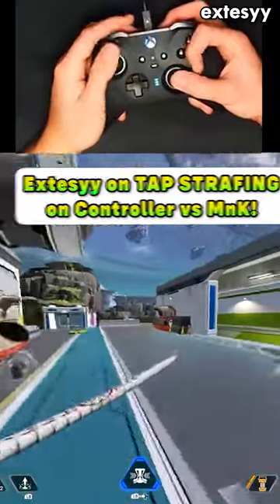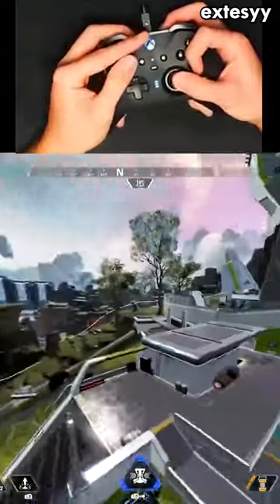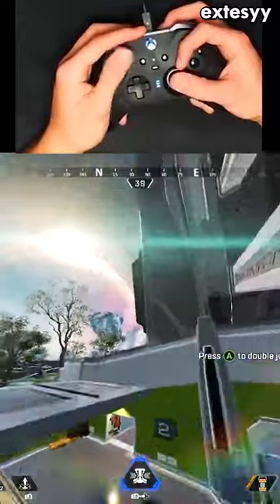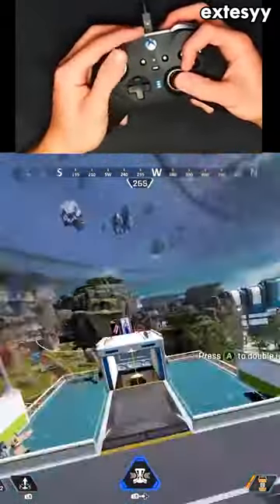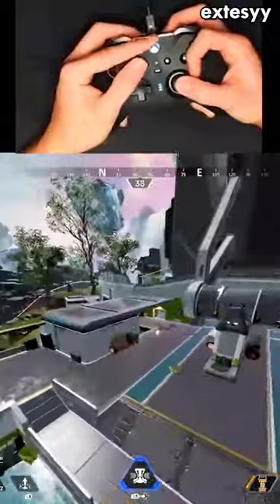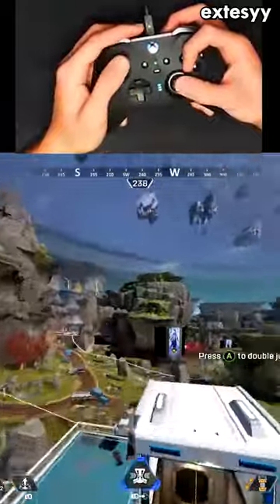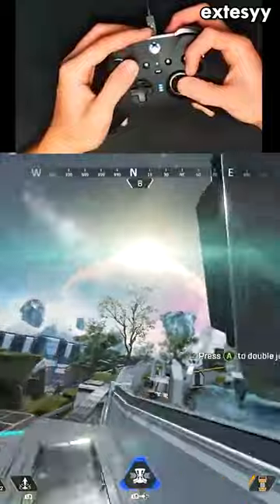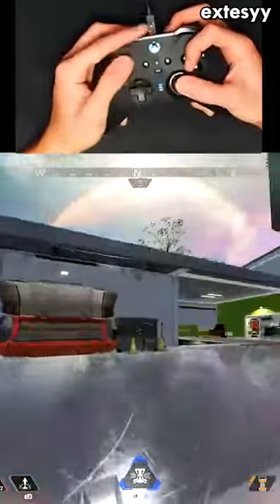Extesyy On Tap Strafing On Controller vs MnK! - Apex Legends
pog.

justapexthings provides you with the Best Daily Apex Legends Highlights, Montage, Funny Moments from the community on the daily basis, we specifically pick the best clips so that you would only get the highest quality highlights from the Apex Legends community!